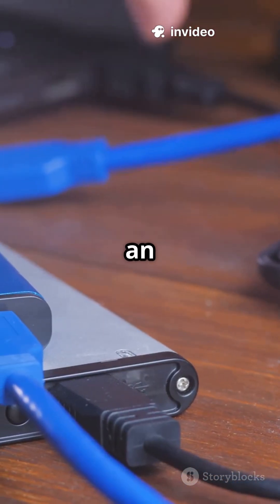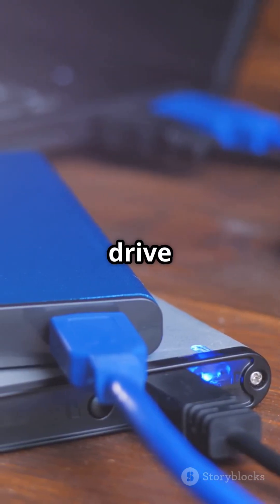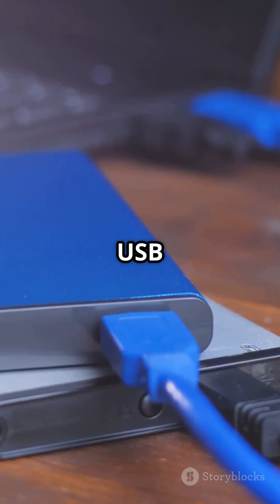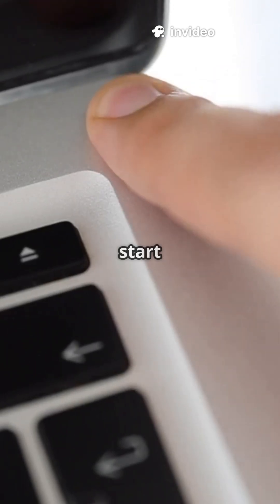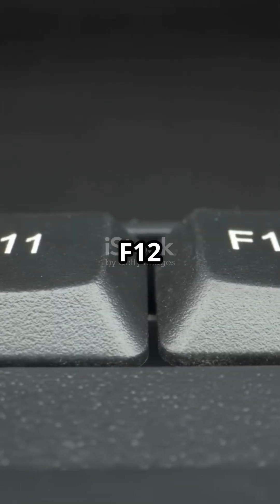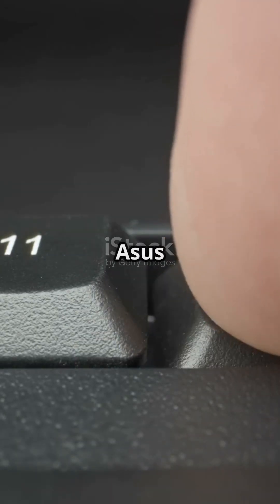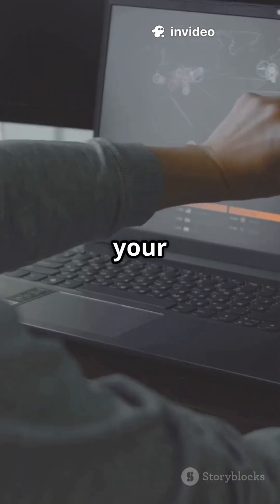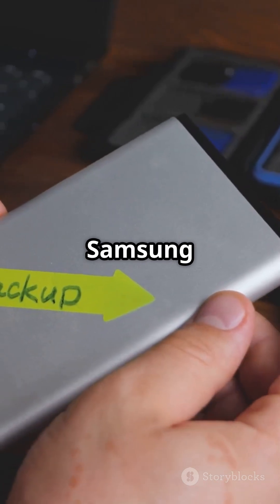Boot from External Drive: Easy Steps!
Learn how to boot from an external hard drive on your laptop or PC in just a few easy steps! Whether you're using a USB external SSD, HDD, or a bootable OS installation like Windows or Linux, this guide has you covered. ✅

Follow along as we walk you through the essential requirements and demonstrate how to access your BIOS/UEFI, select your external drive, and even change the boot order for automatic startup. Plus, troubleshoot common issues to ensure a smooth booting experience!

Let’s get your system up and running from an external drive!